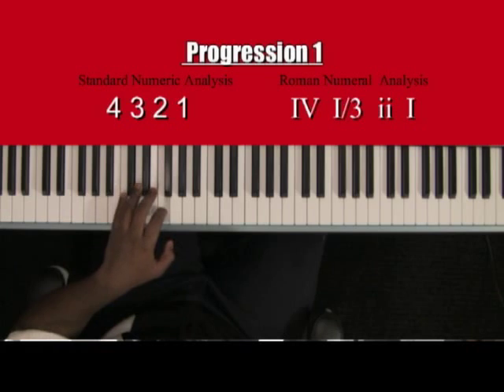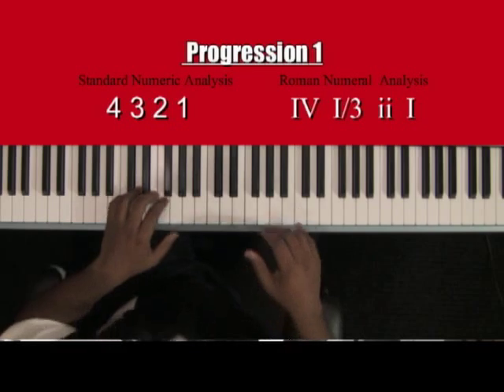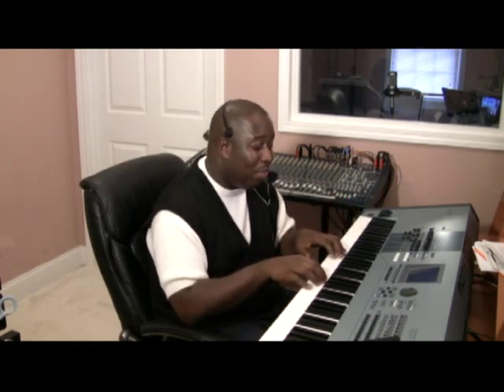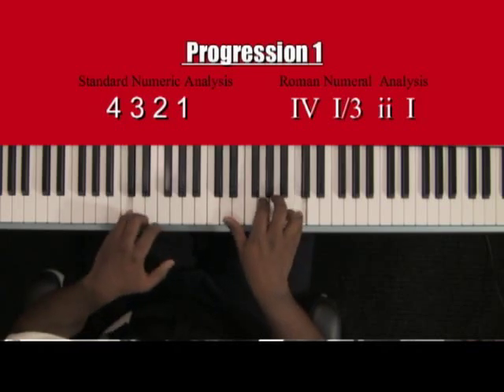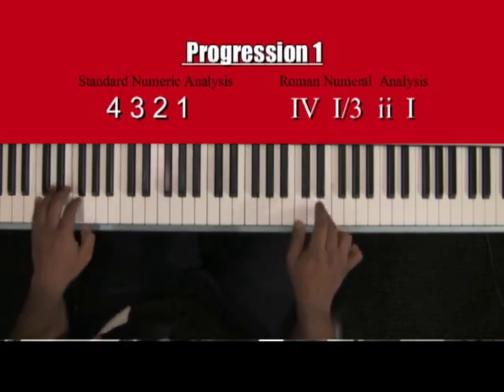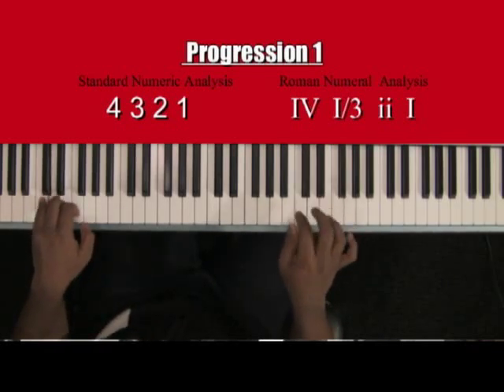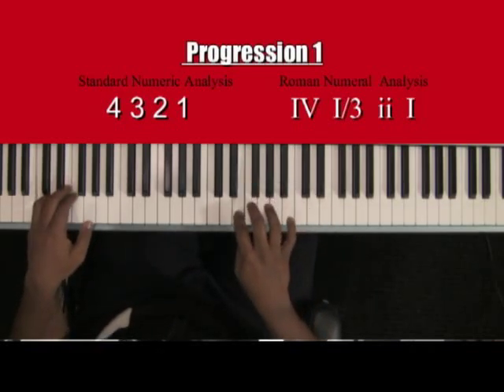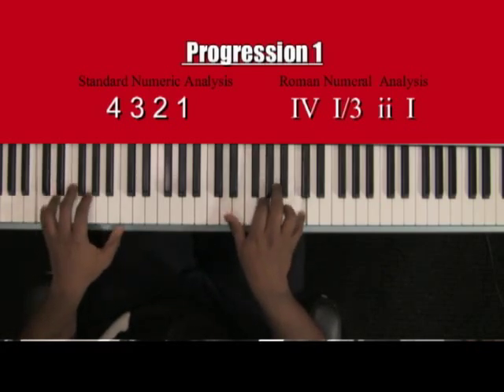Lesson 12 - How To Use Chord Progressions To Play Songs Part 1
The best music curriculum anywhere. Choose courses online in Gospel Pop, Jazz, R&B, music theory and more. Gain Access to our college degreed professional music instructors from anywhere in the world 24/7. Finally learn the many secrets that musicians refuse to share and learn to play like the pros.